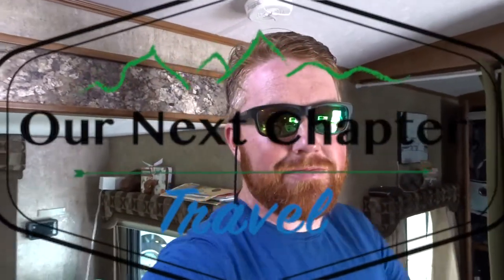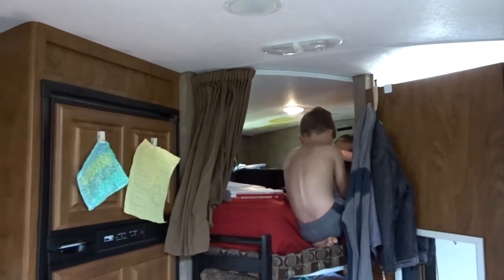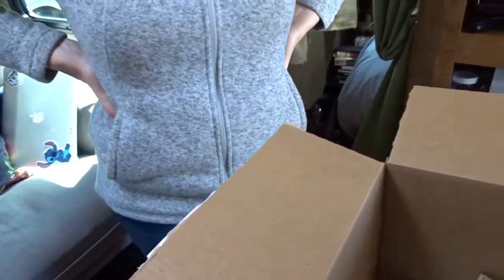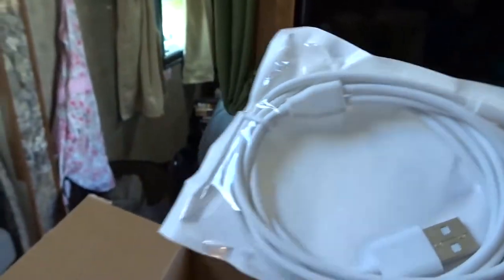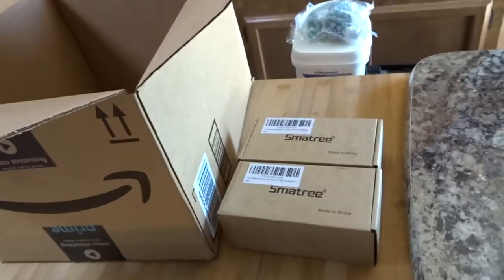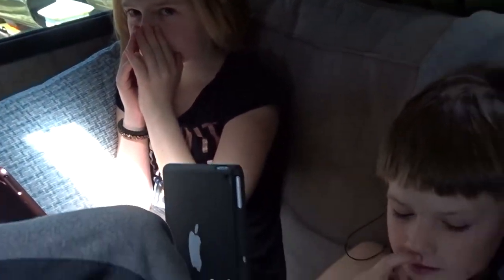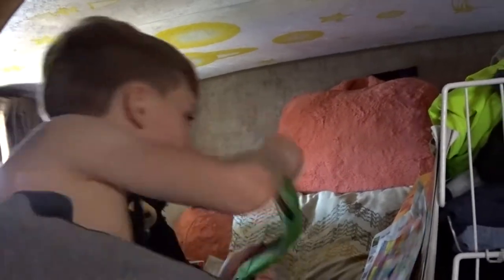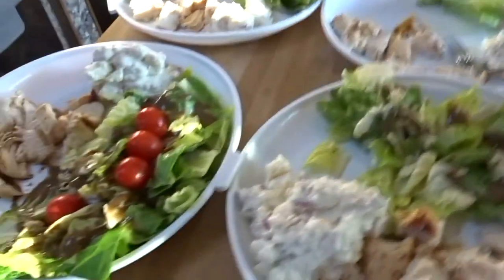I look like George Washington~Day 42~RVlog~Full Time RV Family~Daily Vlog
I look like George Washigton~Day 42 RVlog~Full Time RV Travelling Family~Daily Vlog

Day 42 of Our Daily RVlog~Travel with Kids

Daily Videos from a Full Time Traveling Family Exploring America and Sharing it With The World

Amazon haul and hanging around the campground.

Thank You So Much For Wathching!!!

Here is the Tire Pressure Monitor That We Use

Here is the Wash and Wax I Use:

Or By clicking one of the links below to check out our video equipment:

Sony Cyber Shot RX100

GoPro HERO 5 Black

GoPro HERO 5 Session

DJI Mavik Pro